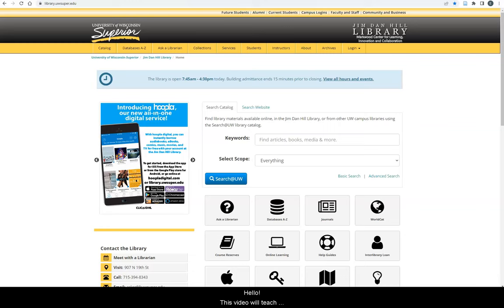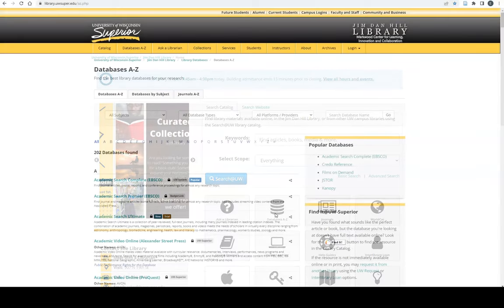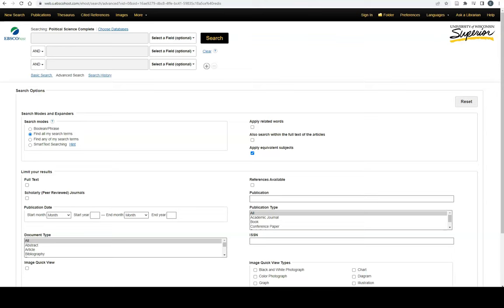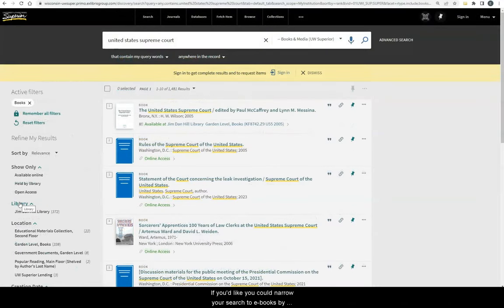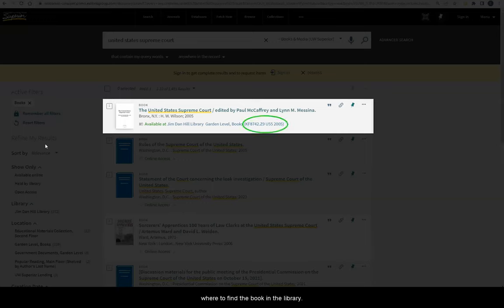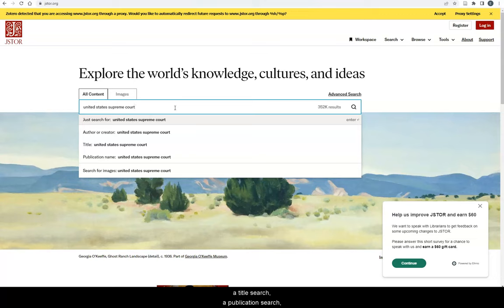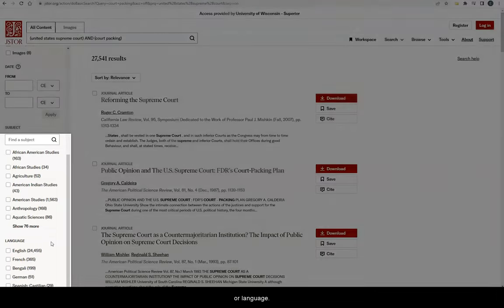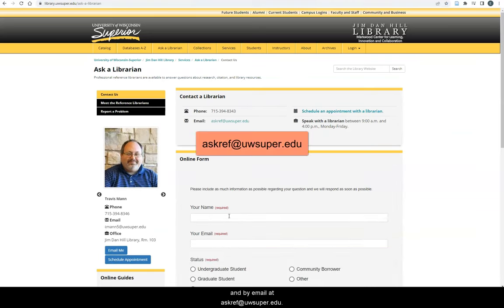Intro to Political Science Research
This video will teach UW-Superior students how to get started conducting political science research.

00:00 - Introduction
00:34 - Website tour
01:16 - Political Science subject guide
01:59 - Finding books in the catalog
04:18 - JSTOR
06:29 - Ask a Librarian